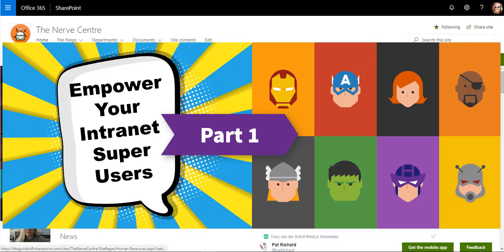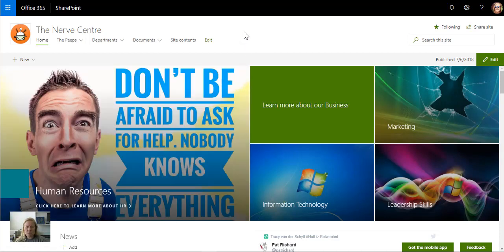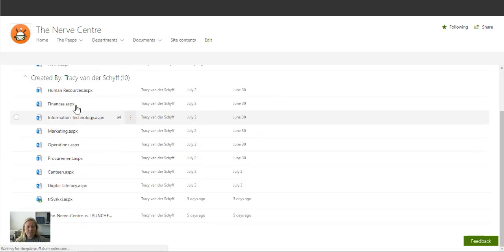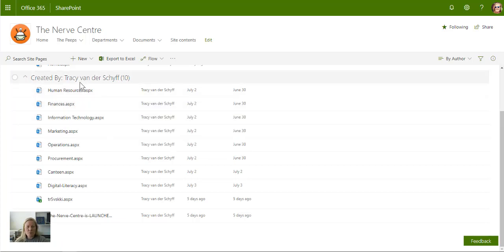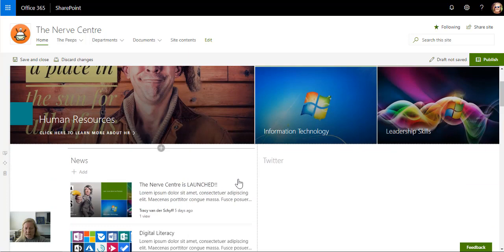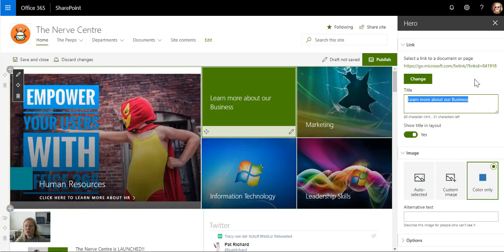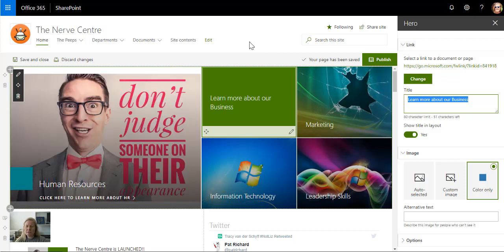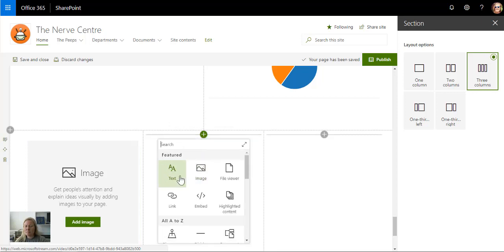Microsoft365 Day 315: Empower Your Intranet Super Users Part 1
As a follow up to our "Let's build an Intranet Together" series, I'd like to supply you with some videos and resources to empower your Super Users. These people will be uploading content to the Intranet, make changes to pages and replace images etc. Their duty will be to ensure that content, images and news is always up to date and relevant. That's a huge responsibility so please invest back in these users by giving them the right tools and support to do their jobs.